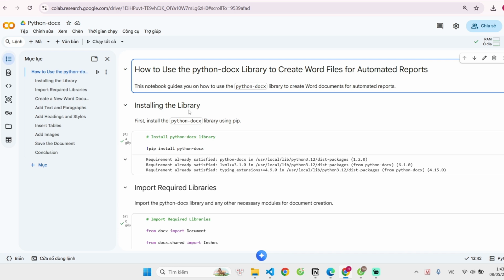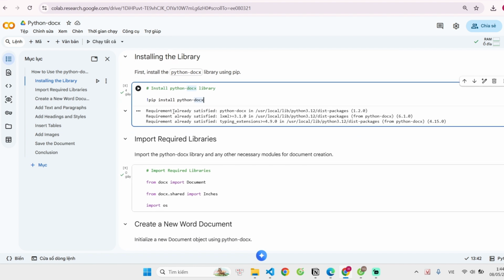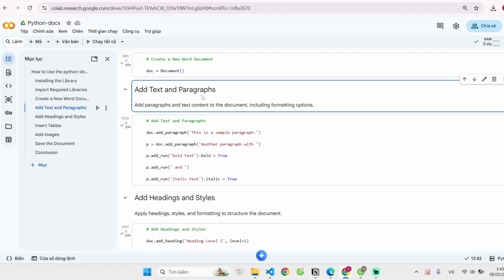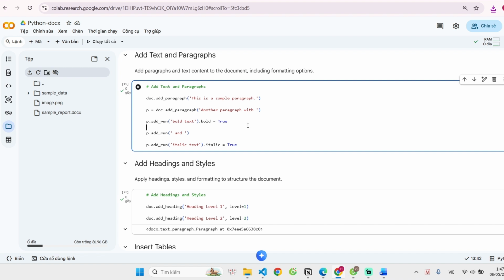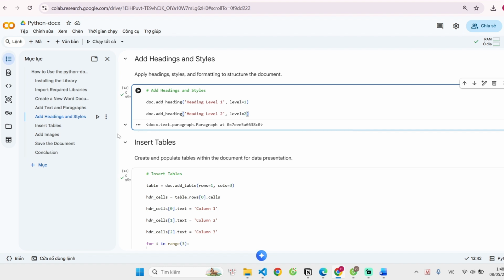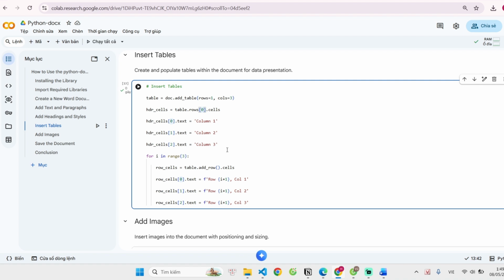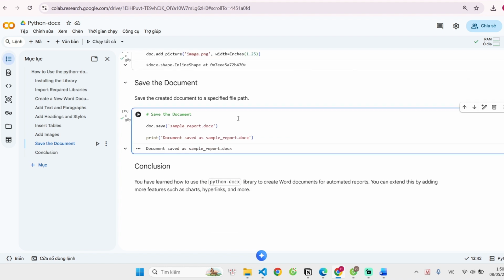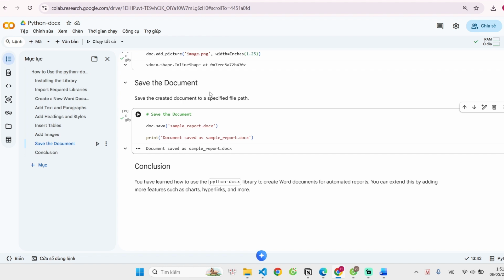Python-docx Tutorial for Automated Reports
Learn how to use python-docx to generate Word documents automatically with Python. In this tutorial, you'll build a DOCX report from scratch by adding paragraphs, headings, tables, images, and exporting the final document. Perfect for data science reporting, AI project documentation, and automation workflows.